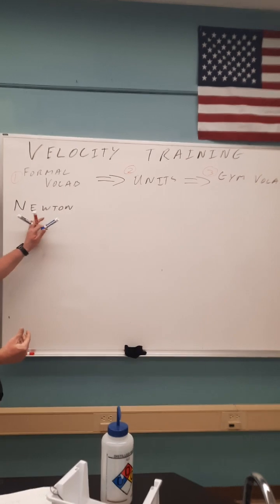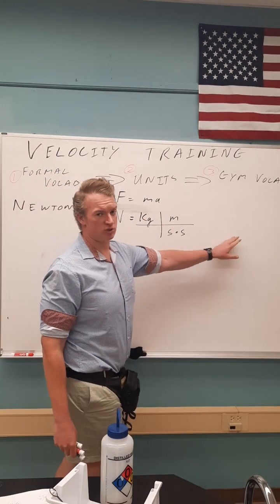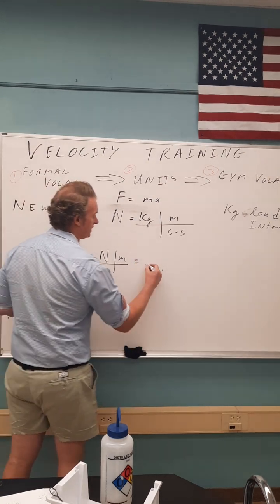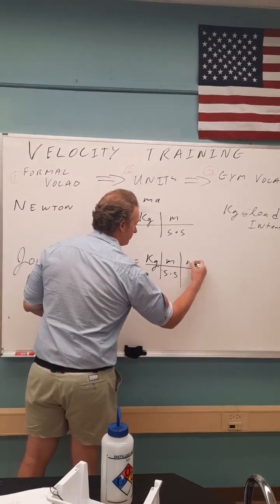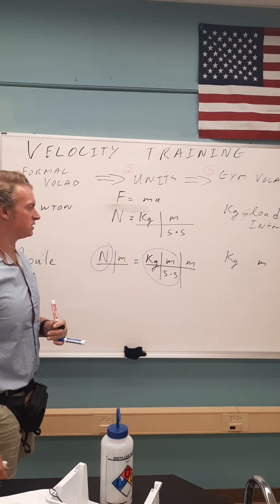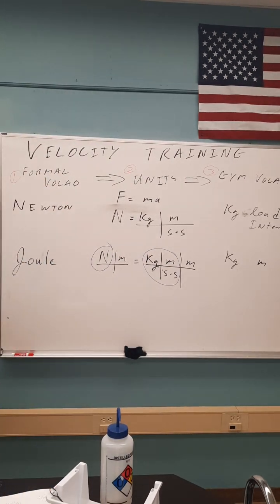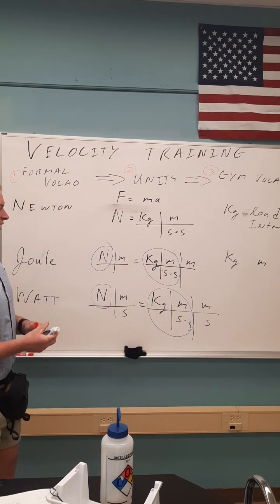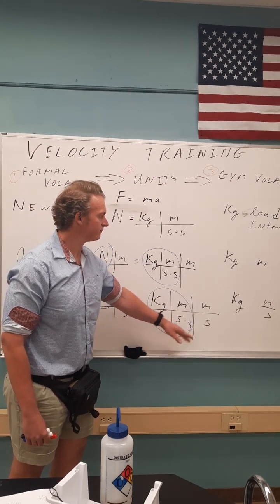Velocity Based Training Newtons Joules Watts Formal Vocab and Gym Vocab